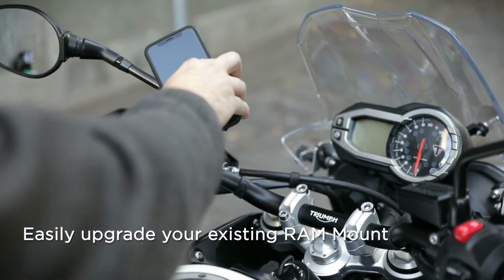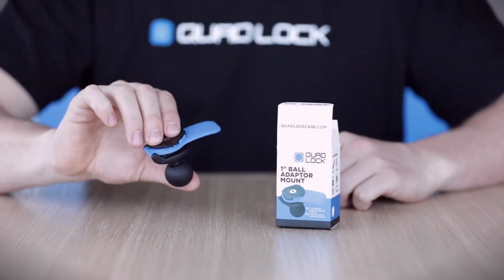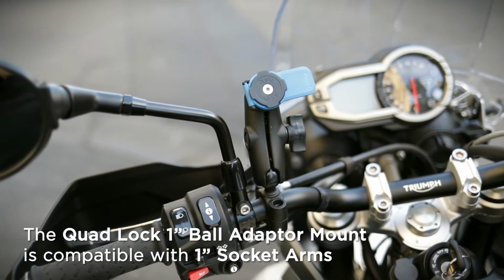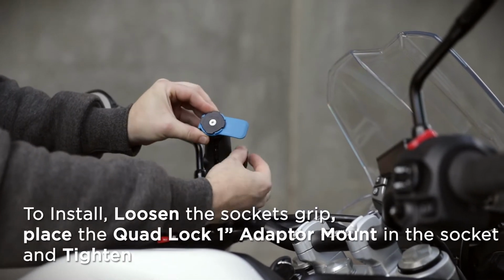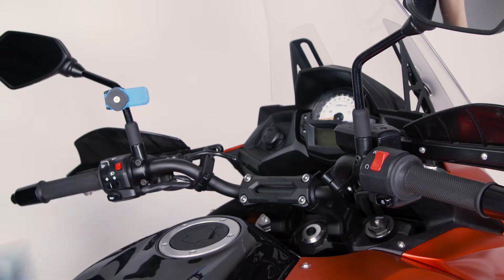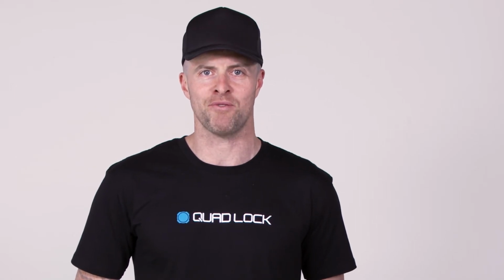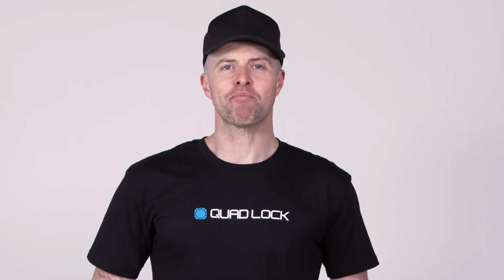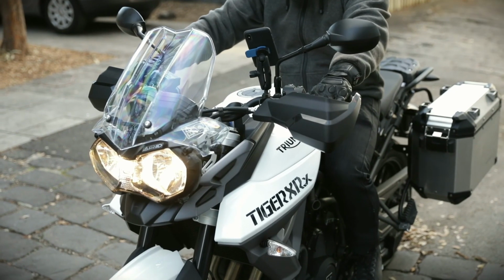Quad Lock - 1 Inch Ball Adaptor | Install & Upgrade Guide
Upgrade your existing RAM Mount with the Quad Lock 1" Ball Adaptor Mount with no tools required.

Easy Upgrade: Convert your current RAM Mount into a Quad Lock system in minutes.

Universal Fit: Compatible with 1" socket arms.

Secure Connection: Lock your phone in place with Quad Lock’s patented dual-stage locking system.

Tested for Safety: Ensure no interference with your bike’s handlebars or controls when turning lock-to-lock.

Attach your Quad Lock case or Universal Adaptor at a 45° angle, push, and twist. Remove by pressing the lever and twisting. It’s that simple.

Quad Lock – Every Day. Every Adventure.